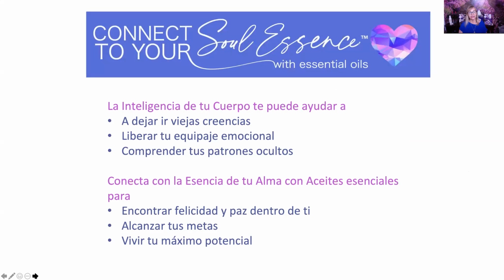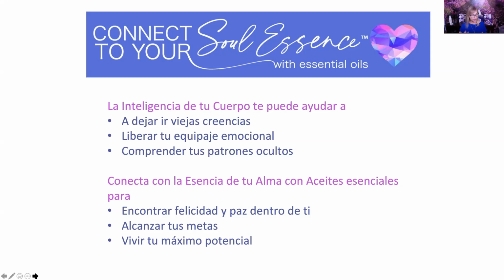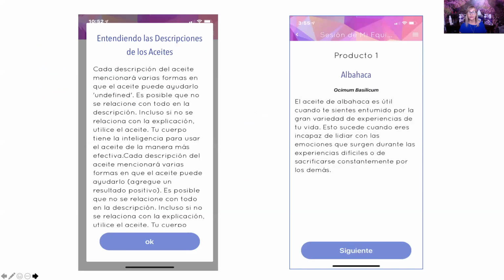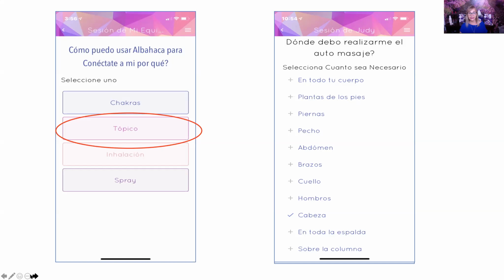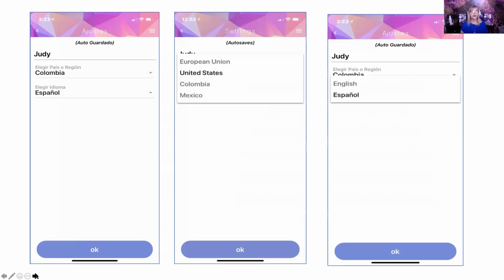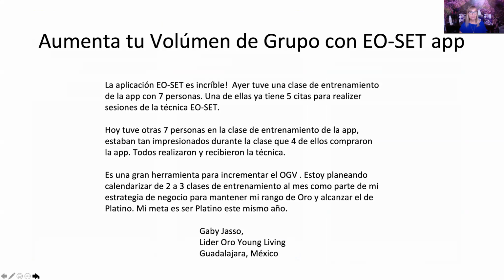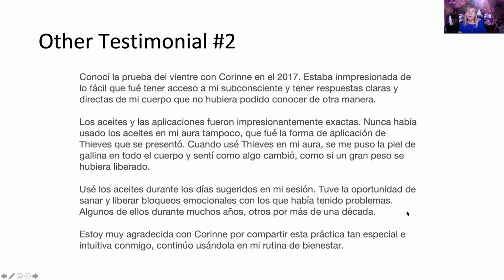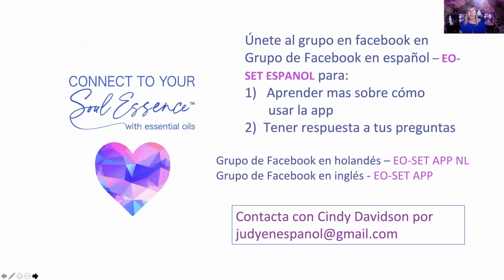EO SET Espanol Intro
Beneficios de usar la aplicación EO-SET por Judy De La Rosa
Subtítulos por Cindy Davidson